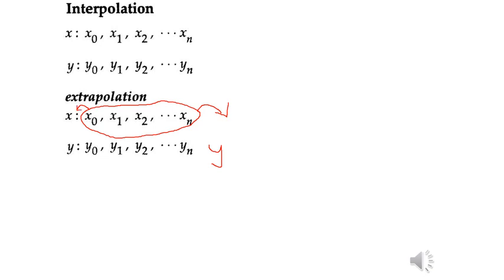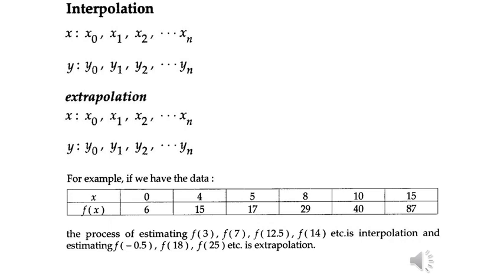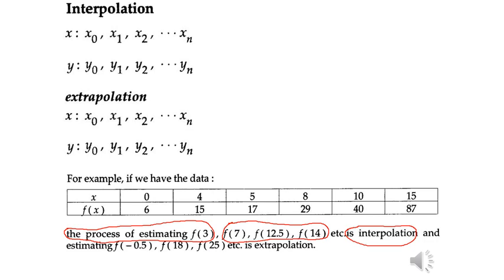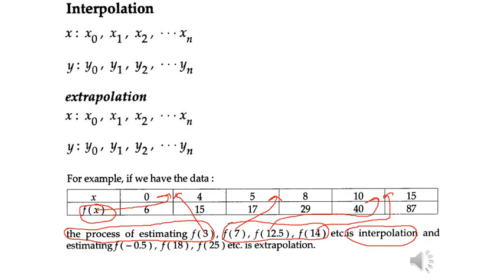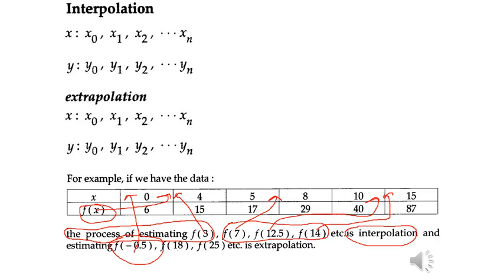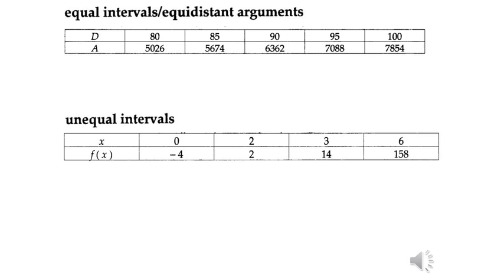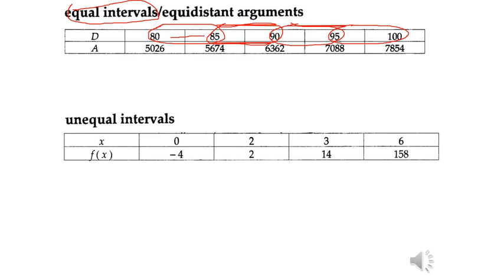Module 5 Interpolation and Extrapolation -VIJAYA VITTALA INSTITUTE OF TECHNOLOGY, BANGLORE-77